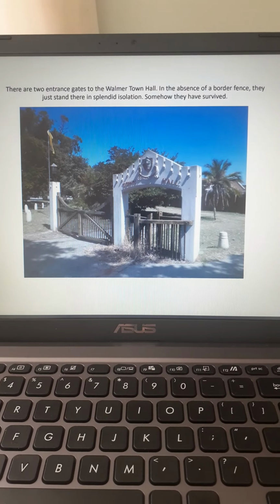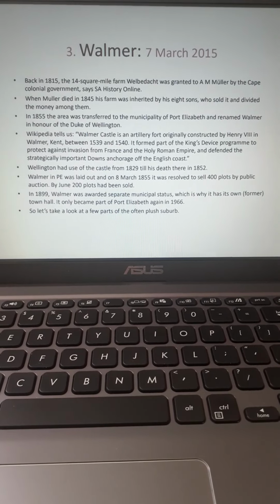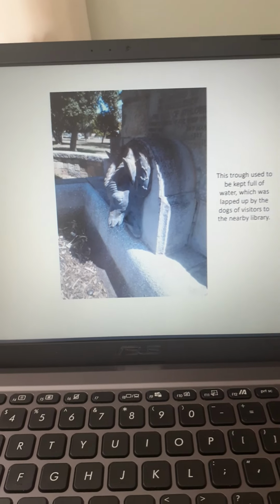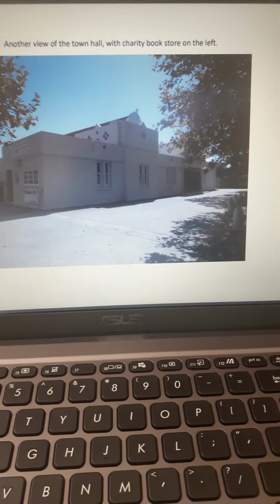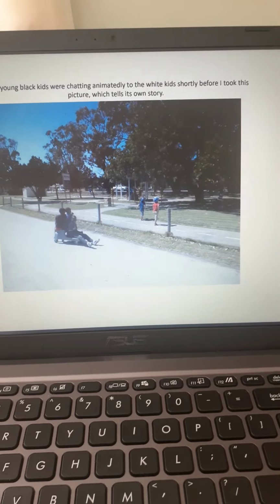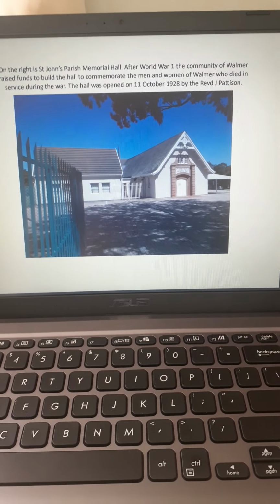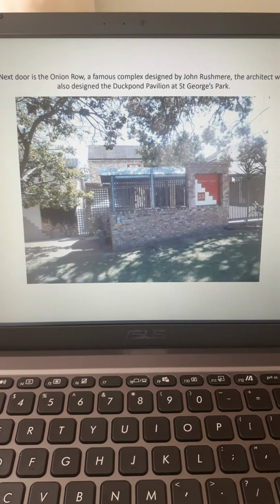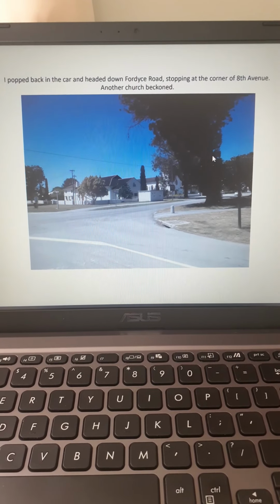PORT ELIZABETH: The Beautiful City (Part 45)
We delve a bit into what Walmer has to offer, starting with the Town Hall and its interesting old gates. Who was Herbert Hurd? You may well ask, since a school was named after him.